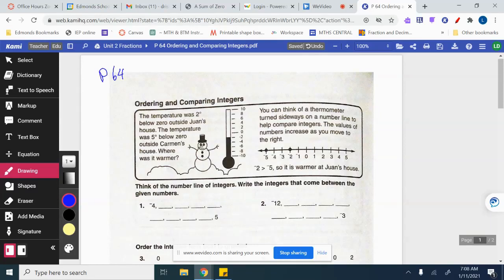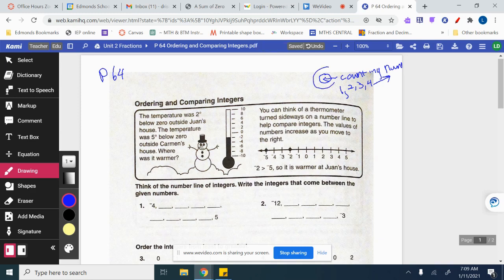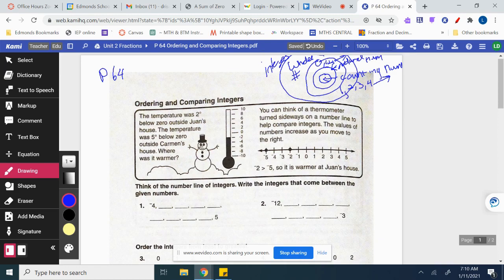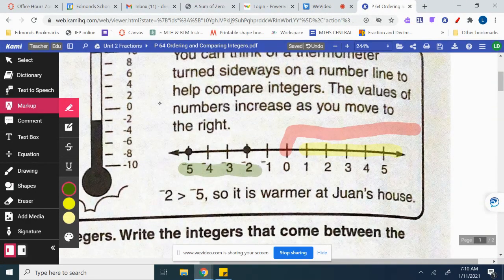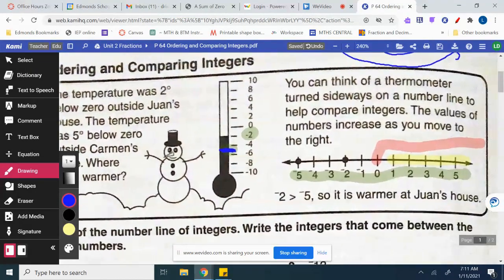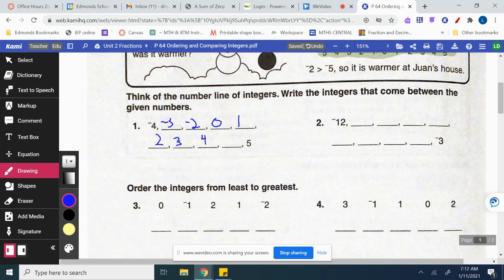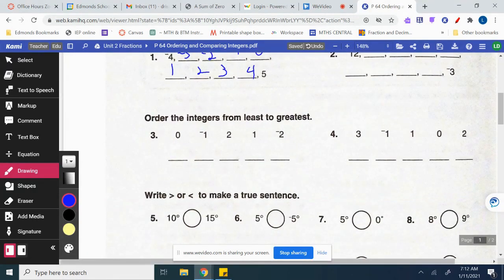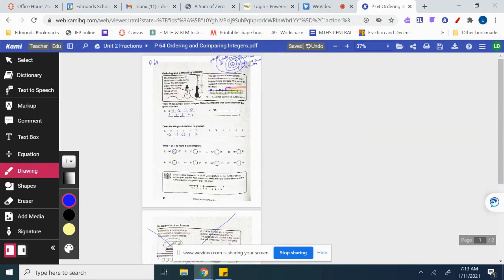P 64 Ordering and Comparing Integers